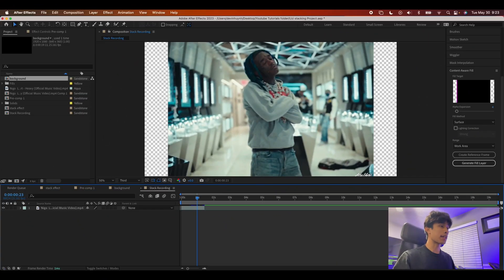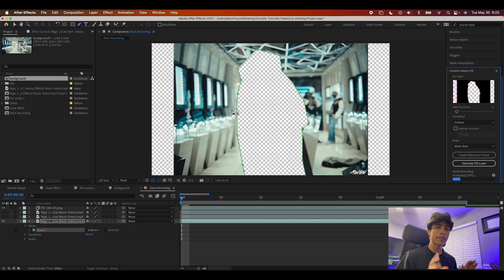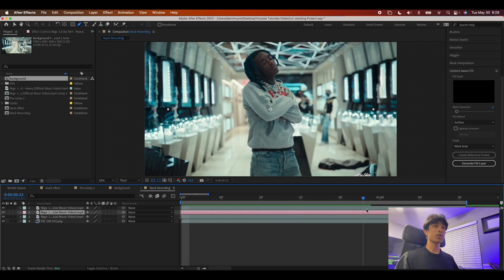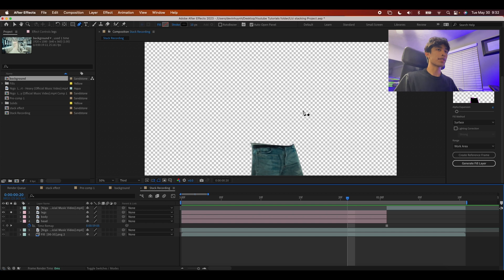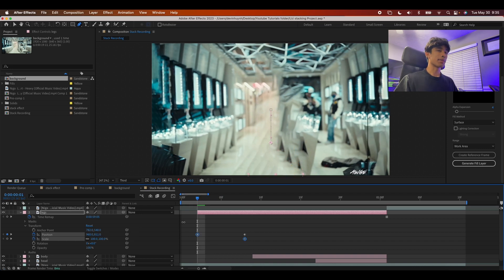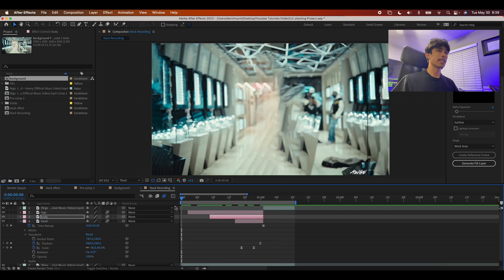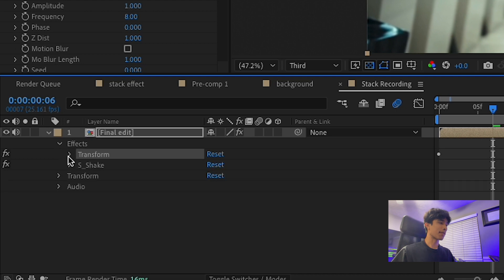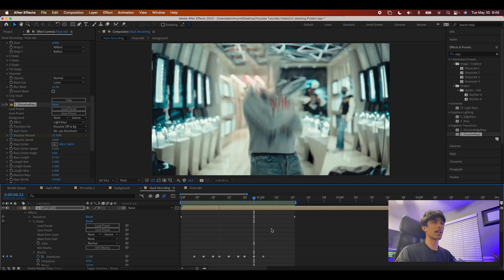HOW TO MAKE STACK FREEZE FRAME TRANSITION EFFECT | After Effects Tutorial!!